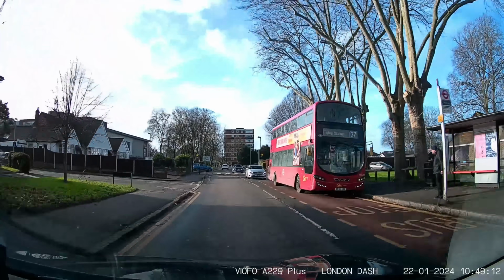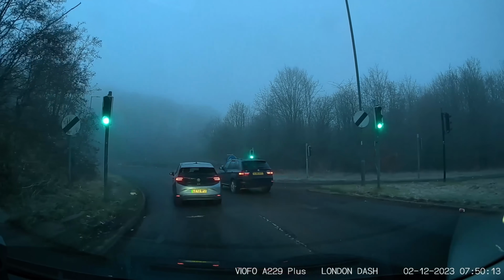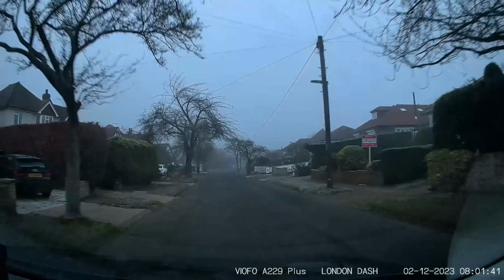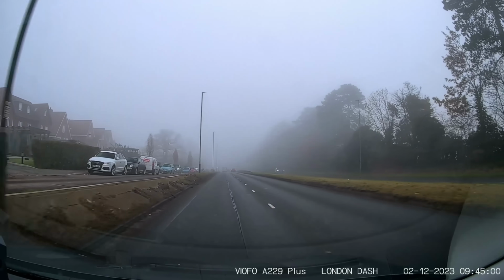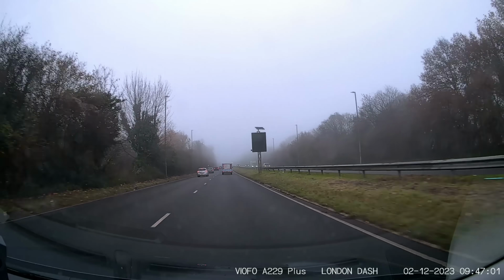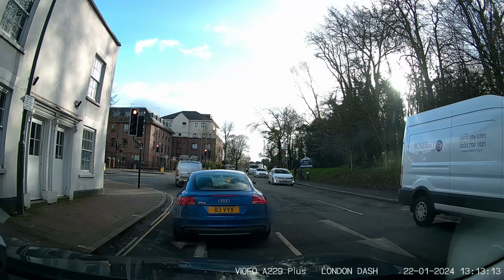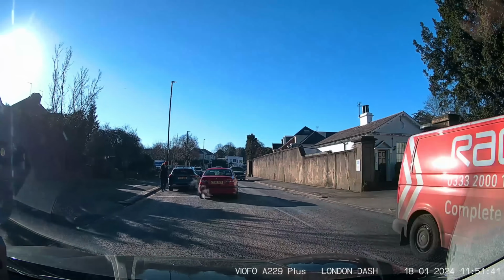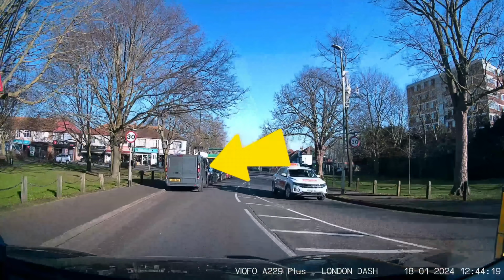Bad UK Driving Vol 277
Just the usual bunch of rule Breakers in this video.
It's just me driving in and around London mainly in the Surrey areas seeing stupid drivers everywhere I go.
If you have any clips that you would like to put on the channel please e-mail them to me at

The equipment I use is here in
Insta360 Ace Pro
VIOFO A229 Pro 3 Channel 4K HDR Dash Cam
VIOFO A129 Pro Duo 4K Dual Dash Cam
VANTRUE E3 Dashcam
VIOFO Polarizer Filter for A129 Pro Duo
Insta360 X3 Get-Set Kit
SanDisk 256GB Ultra microSDXC card
SanDisk Ultra microSDXC memory card 128 GB

Ernie he drove the fastest milk cart in the West

All the music on this channel is from YouTube Music
Fractal of Light - Chris Haugen
After School Jamboree - The Green Orbs
Bunny Hop - Quincas Moreira
Happy Mistake - RKVC
Little Later Than He Expected To - Chris Zabriskie
Mike B
Roberto Nickson
THIS IS ZUN
Roshan Kamath
pexels-sebastien-dottin